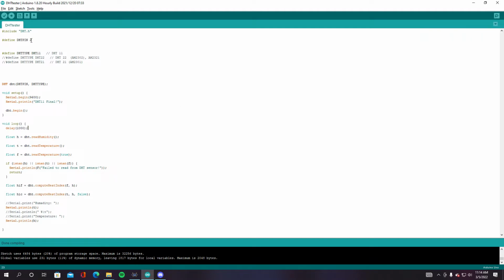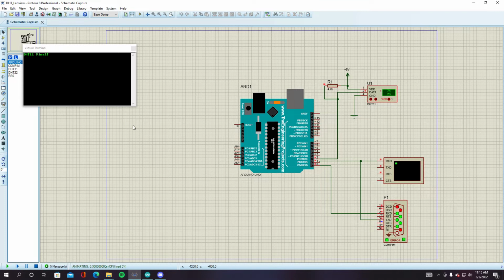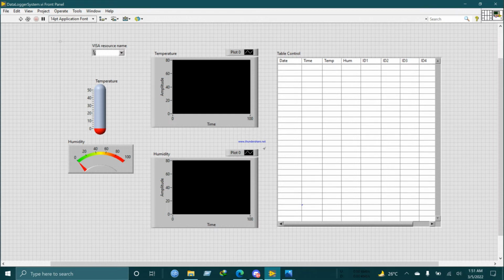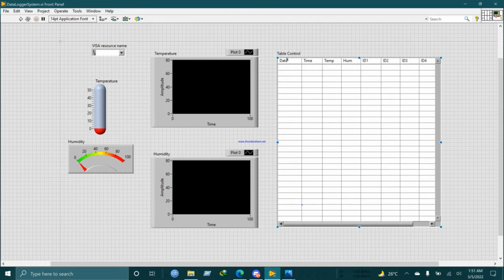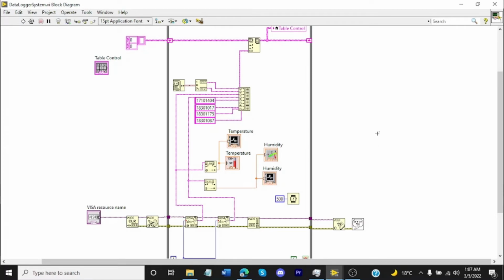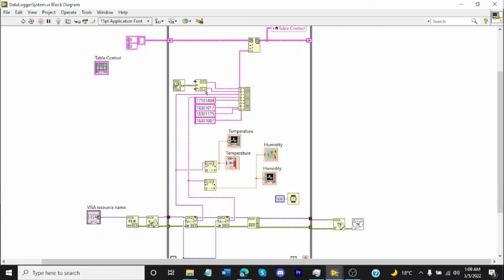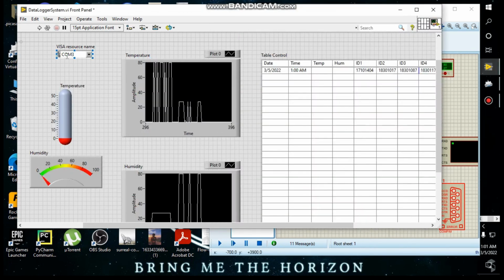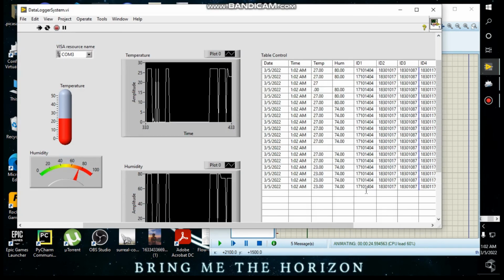Data Logger System Project